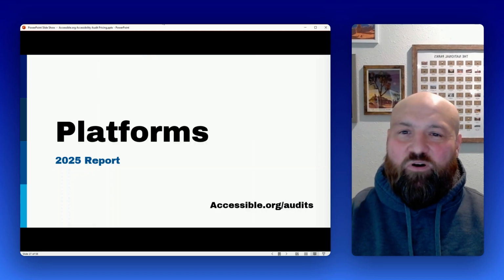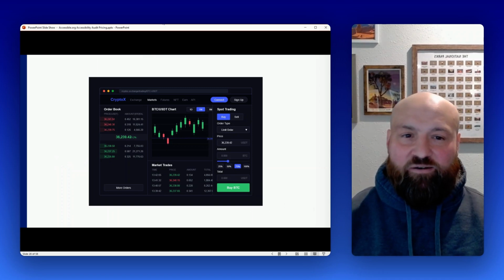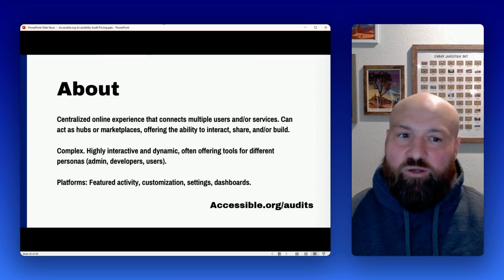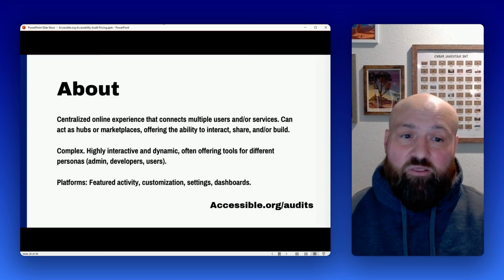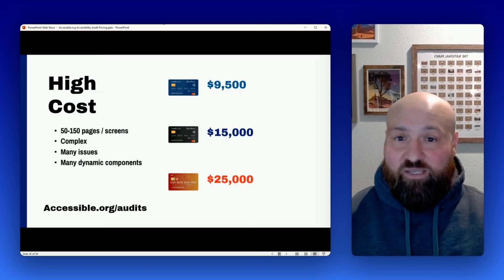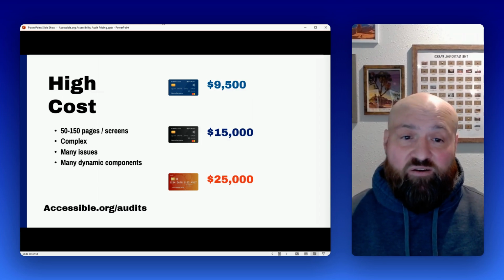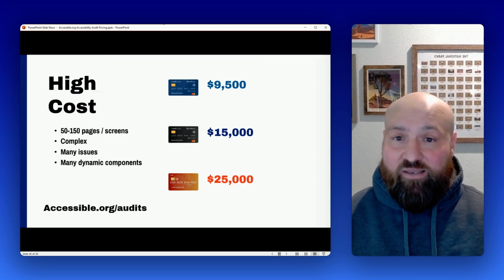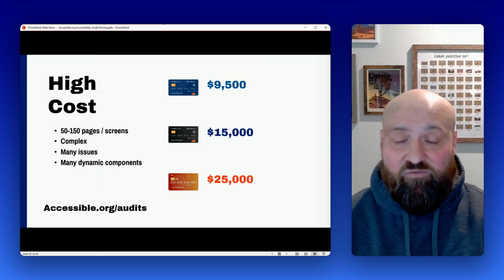7 of 10 | Accessibility Audit Prices: How Much Does a Platform WCAG Audit Cost?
In this seventh video of the Audit Pricing series, Kris explains the costs of accessibility audits for platforms. Platforms can be thought of as centralized online experiences that connects multiple users and/or services. Platforms act as hubs or marketplaces, offering the ability to interact, share, and/or build.

Using a crypto exchange dashboard as an example, Kris demonstrates the complexity of platforms with features like order books, market trades, price graphs, and buy/sell capabilities. Platforms are highly interactive and dynamic, often containing different tools for various user personas (admins, developers, regular users) and customizable dashboards.

Platforms represent the high-end of accessibility audit costs due to their complexity and typically large number of pages (50-150+ screens). With numerous dynamic components and interactive elements, platforms generally have more accessibility issues. Pricing ranges from $9,500 (entry level), to $15,000 (mid-tier), to $25,000+ (high-end), primarily depending on the number of screens involved.

to learn more about our platform accessibility audit services and obtain a custom quote for your platform.